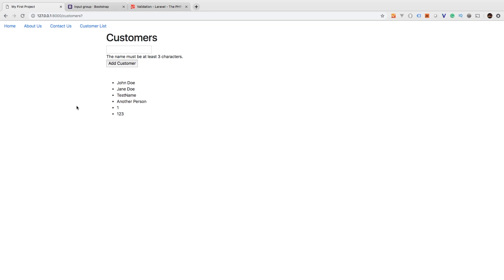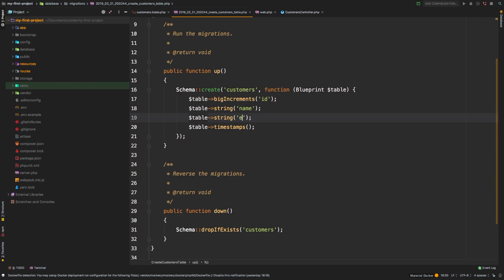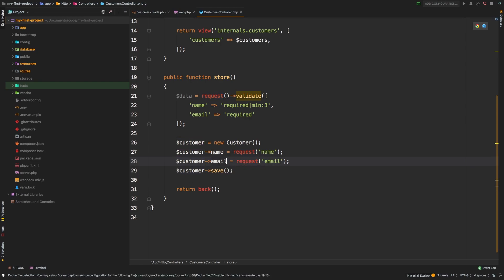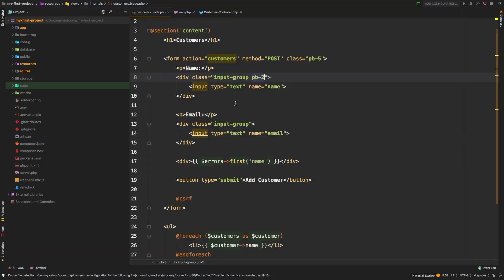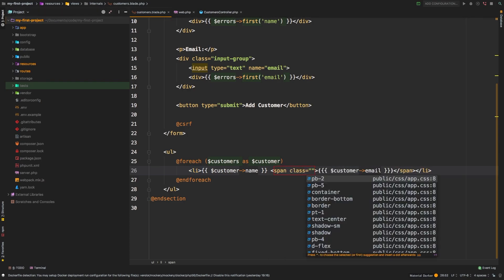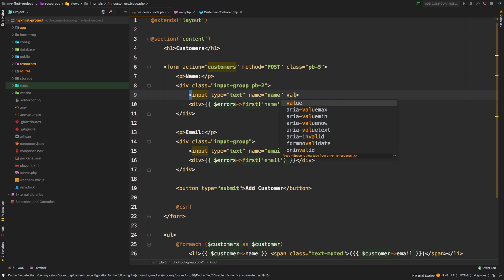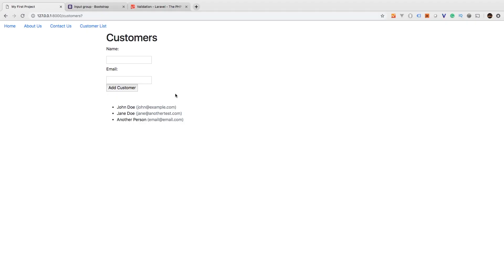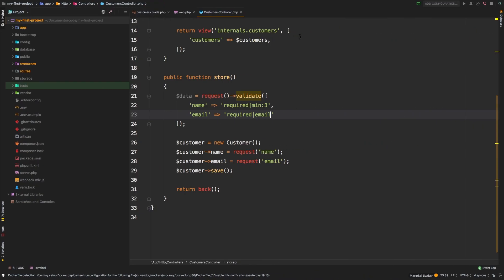Laravel 5.8 Tutorial From Scratch - e10 - Adding Email For Customers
Let's work together to add an email field and persist it to the database.

Resources
Course Source Code